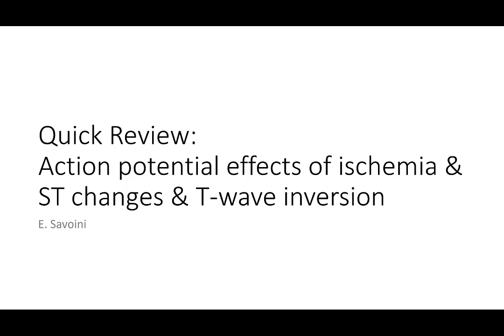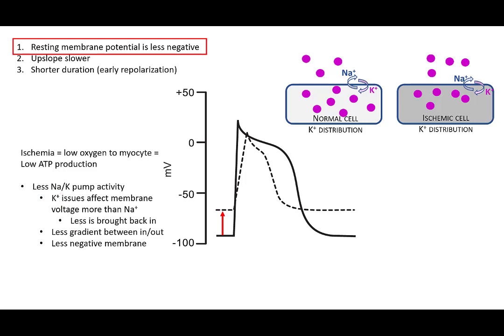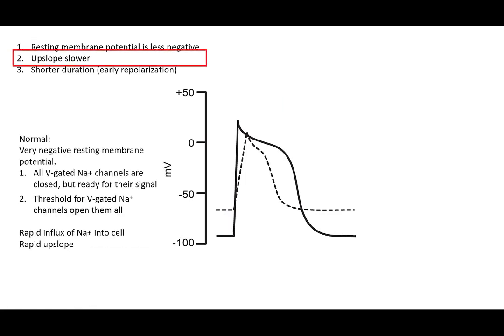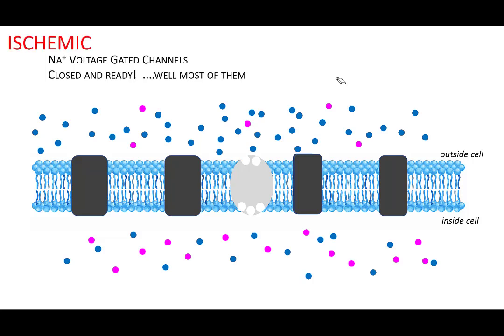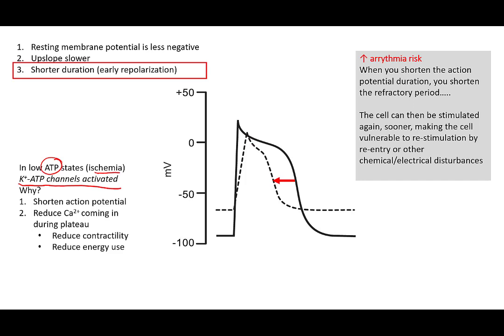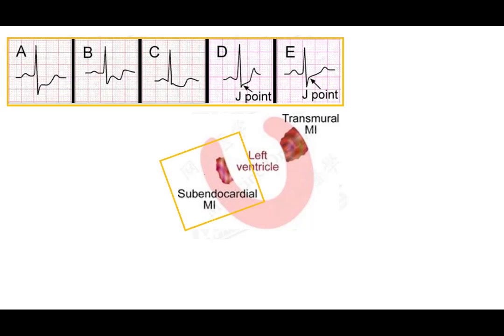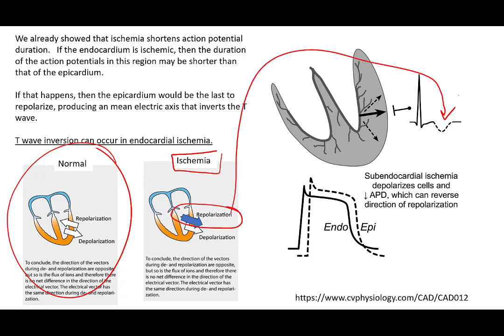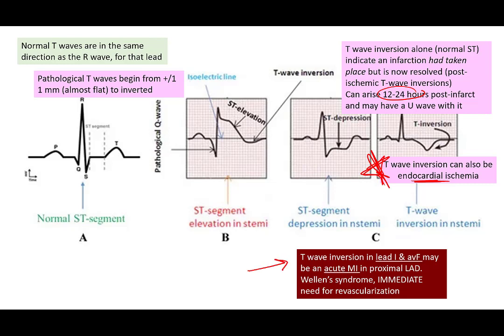Effect of ischemia on cardiac action potential and ECG (quick re-cap)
very short summary from another lecture